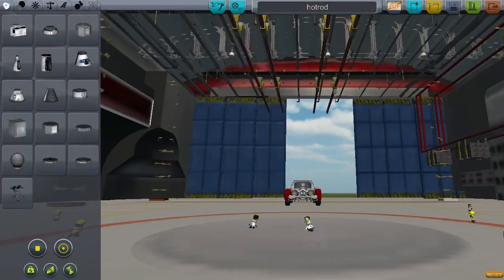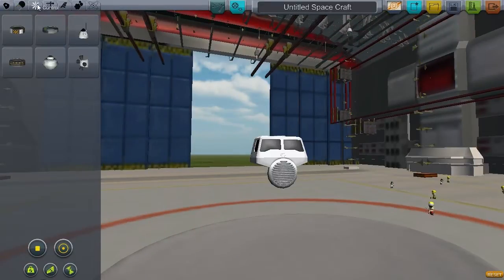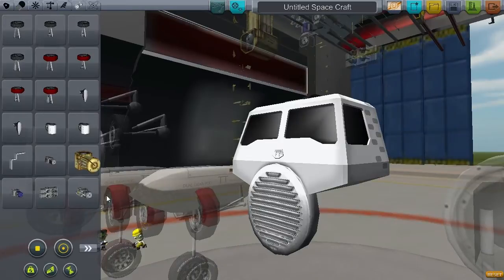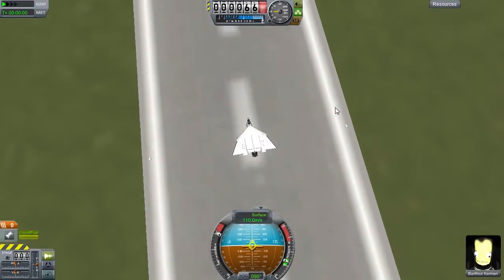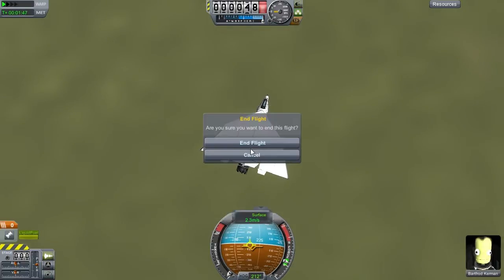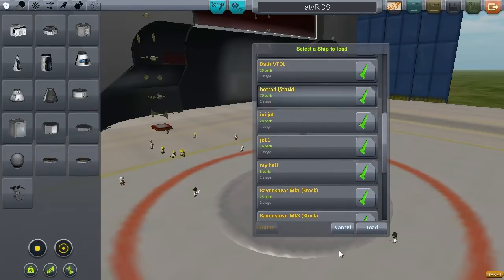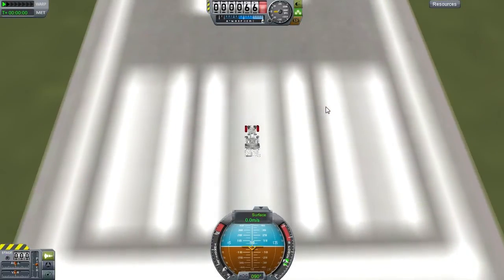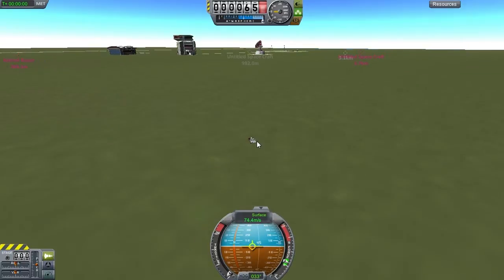Kerbal Space Program | Modular Multiwheels Pack!!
Hello everyone TER here and welcome to another pack review where today I review the modular multiwheel pack which is a pack with a load of different wheels and engines so you can build really nice cars so sit back and enjoy and if you did hit that like button and subscribe thanks guys :D

I give full credit to the designer of this pack "Touhou Torpedo"

omniwheels-v0-6-tt-plugin-for-ksp-0-20-and-0-19/